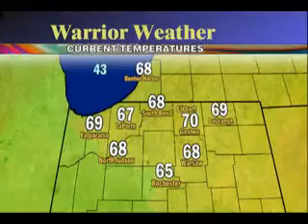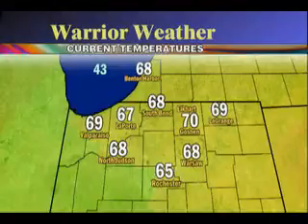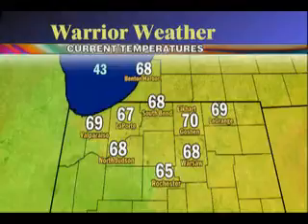WART Morning News 05 31 2013